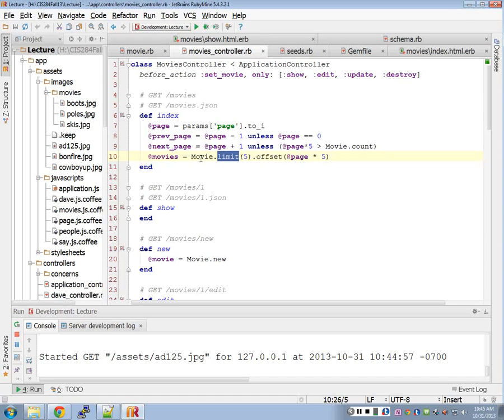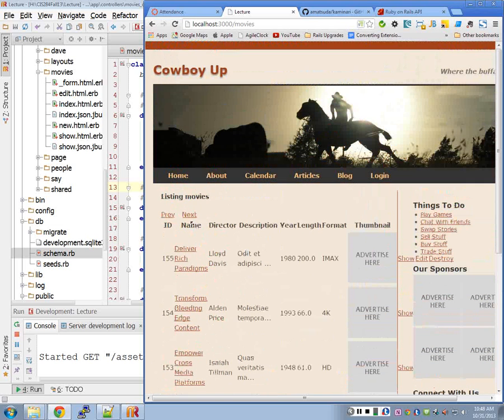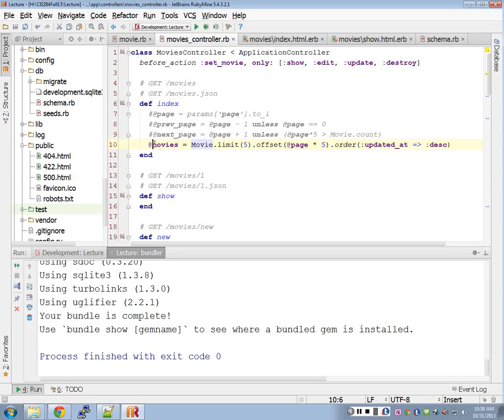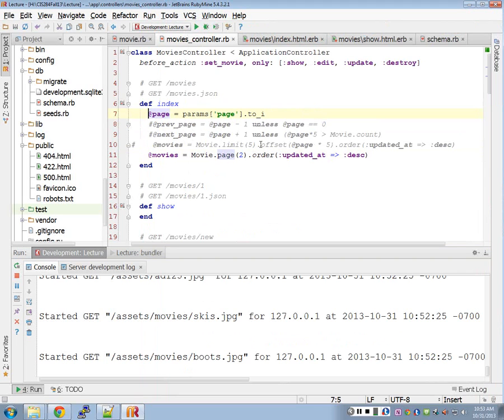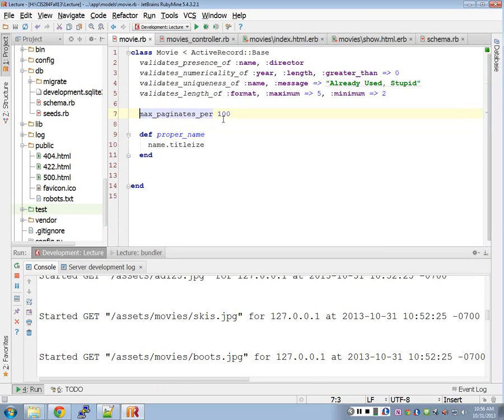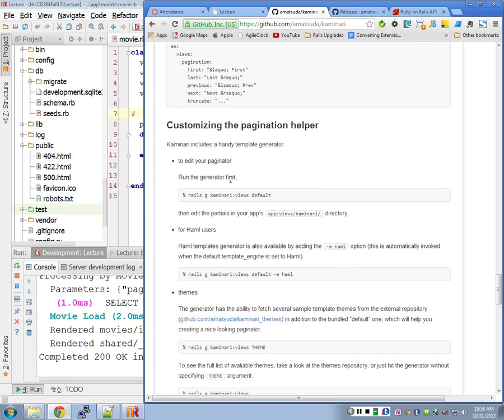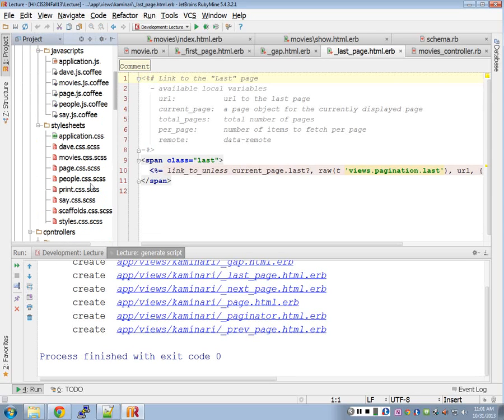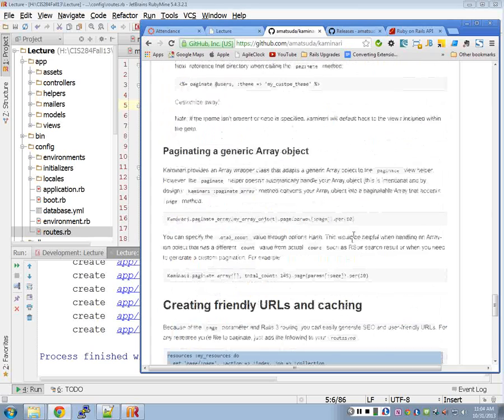Ruby/Rails 4.0 - Lecture 19/29 - Adding Pagination